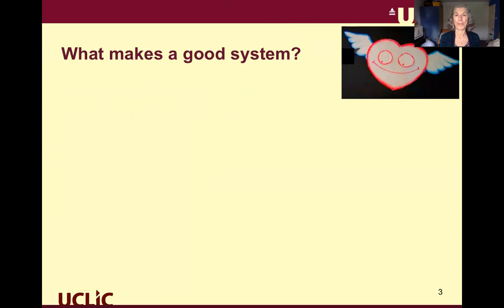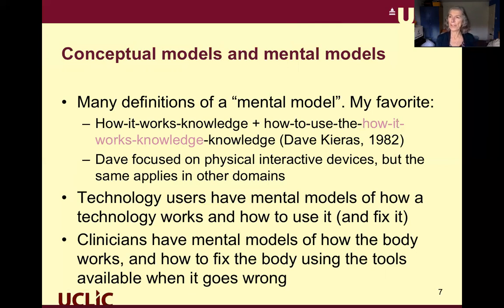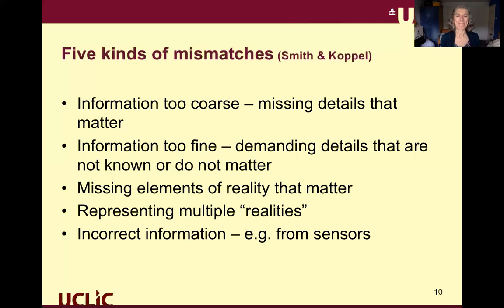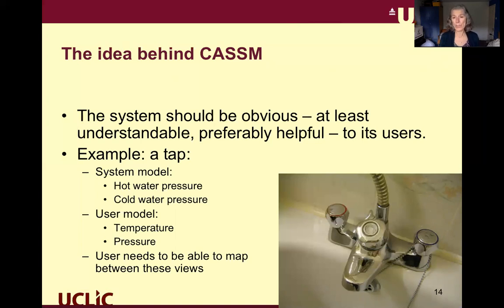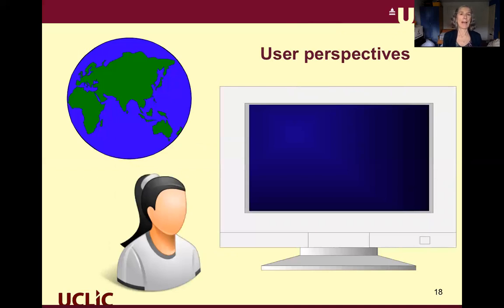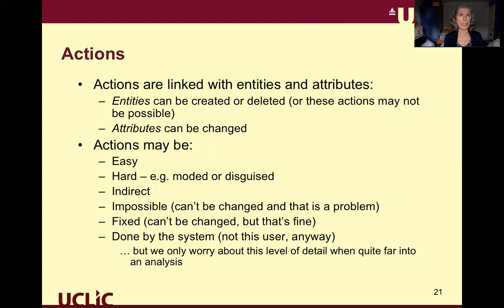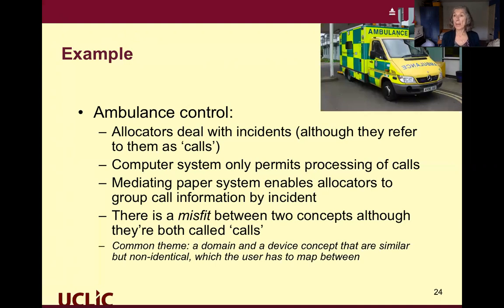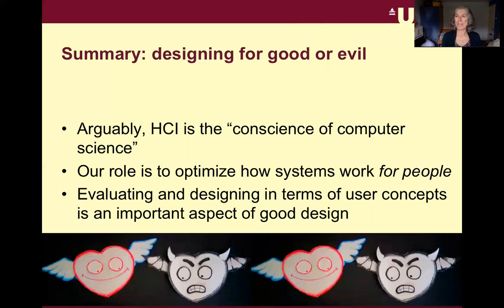Jakarta talk: CASSM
Talk recorded for World Usability Day 2018 on designing for conceptual fit (presented in Jakarta, remotely).